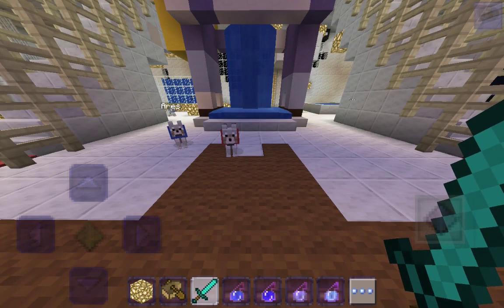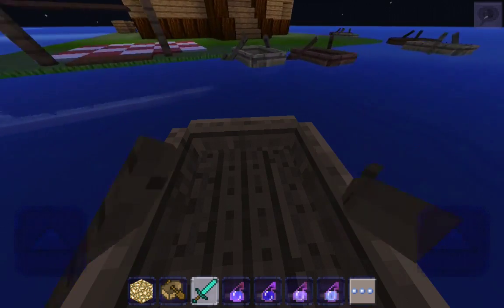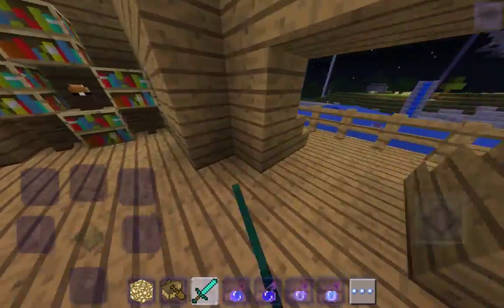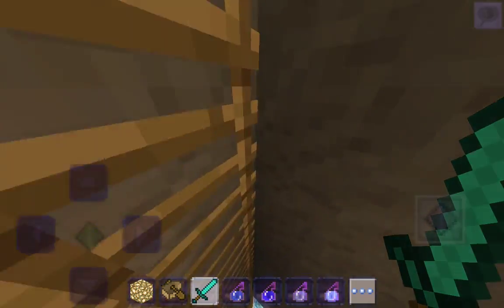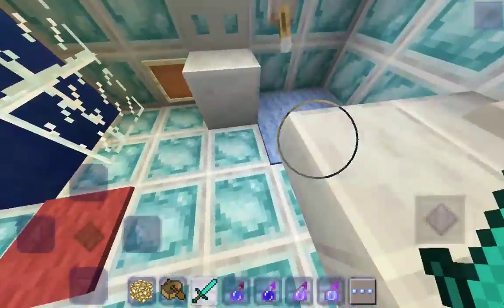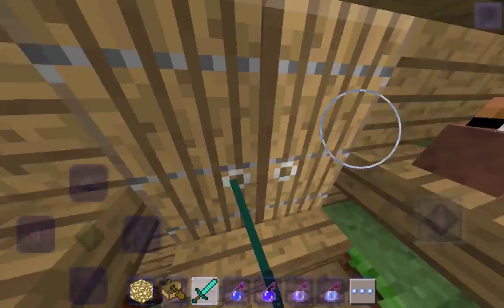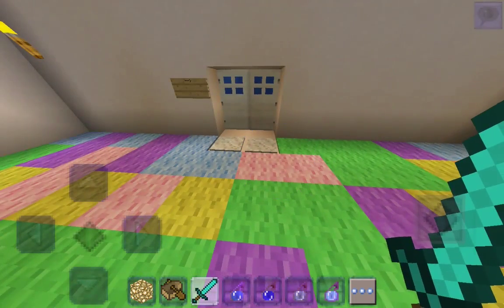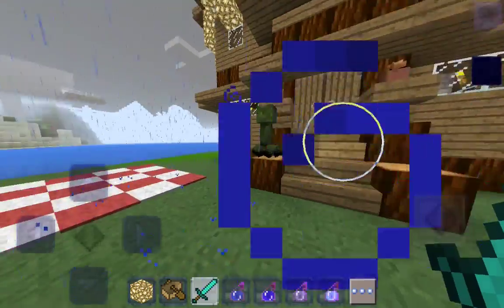How To Make SECRET BASE under the SEA in Craftsman Building Craft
in this video i show you guys my secret base under the sea
and you actually have to see this :)